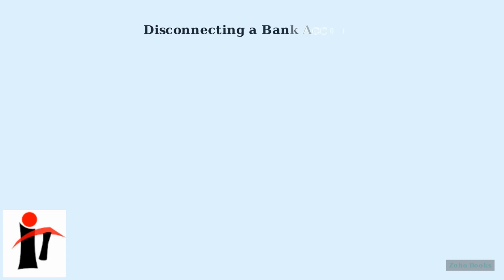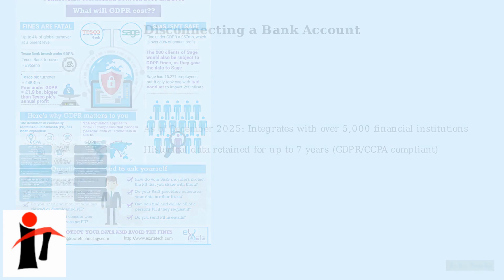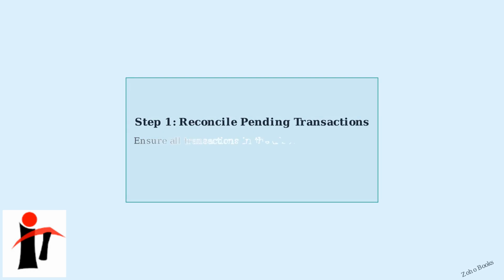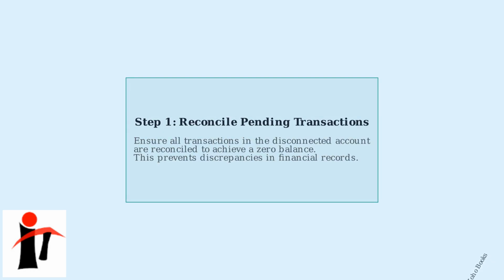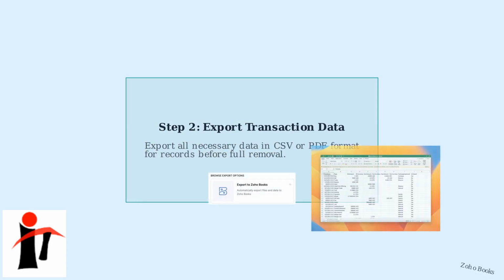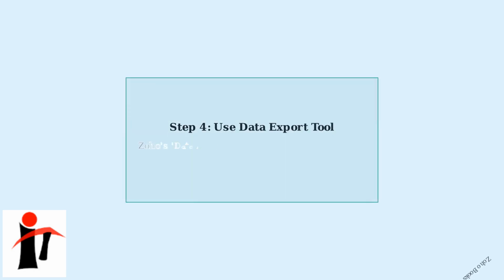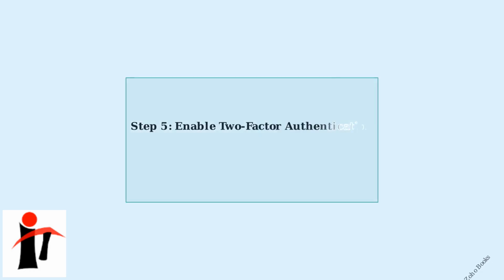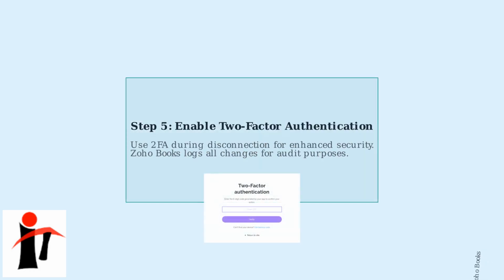How to Remove a Bank Account from Zoho Books – Disconnect & Clean Up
Remove a bank account from Zoho Books to disconnect and clean up accounts 💳
Learn step-by-step how to safely remove linked accounts without affecting data ⚙️
Keep your finances organized and ensure accurate bookkeeping 📱